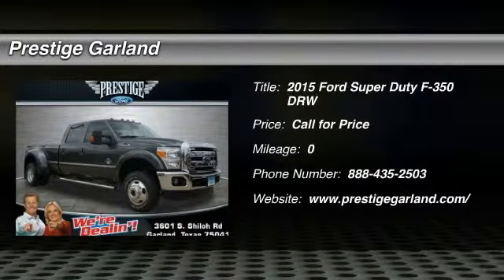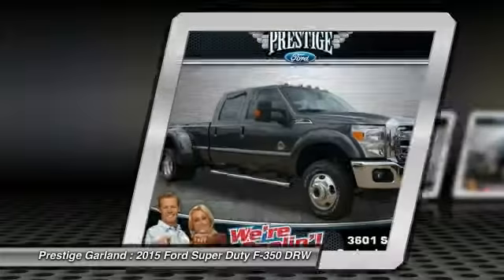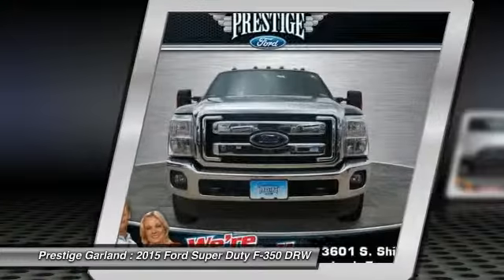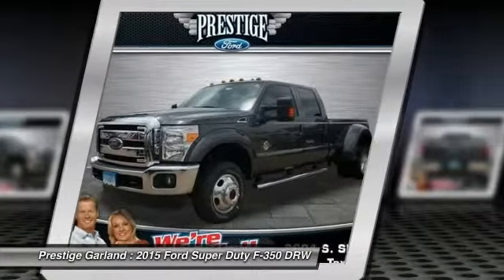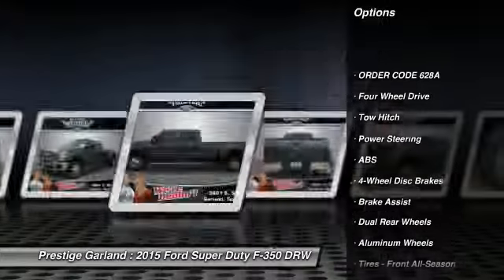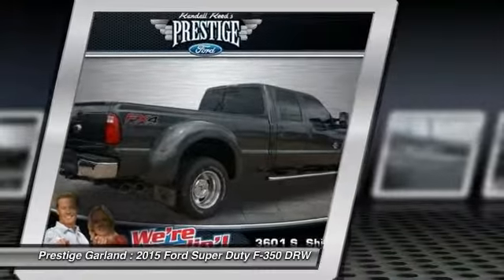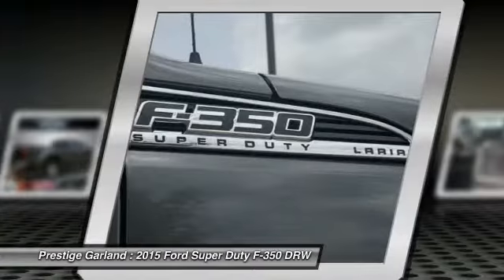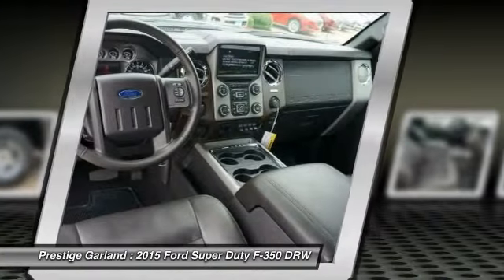2015 Ford Super Duty F-350 DRW Garland TX F0082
2015 Ford Super Duty F-350 DRW

Prestige Garland
3601 S. Shiloh Road